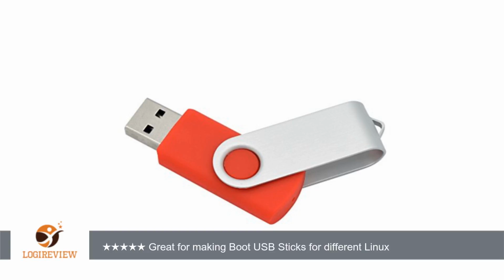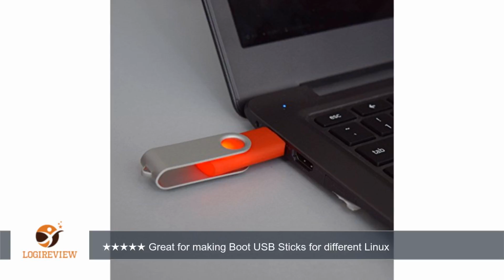Senders 10pcs 8GB Usb 2.0 Flash Drive Memory Stick Fold Storage Thumb Stick Pen Swivel Design (Red)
Review about   Senders 10pcs 8GB Usb 2.0 Flash Drive Memory Stick Fold Storage Thumb Stick Pen Swivel Design (Red)
Hello, this is LogiReview a generative user- content summary of real user experience, in one short video is the easiest way to give an insight.
This video composition will look at the structure that should be used when giving a presentation.
When the customer published their review, We use them to generate computer audio voice track and put both together.
The production of the video with this *advanced* generative methods that gives you the possibility to sit back and enjoy!